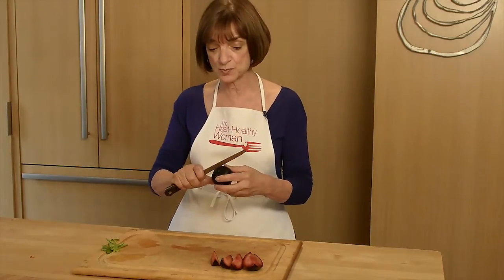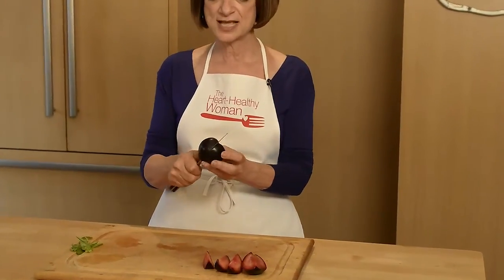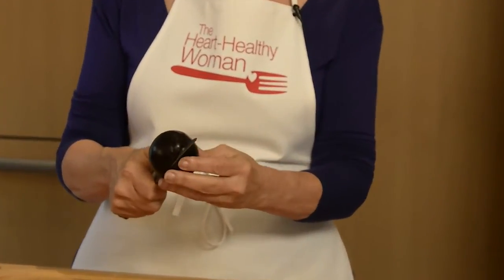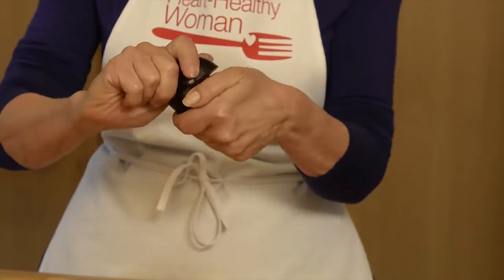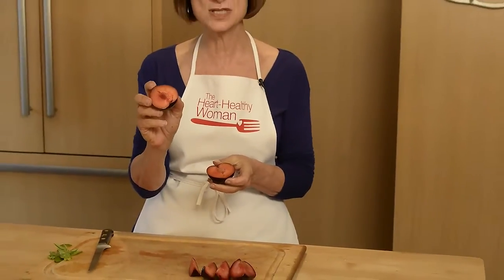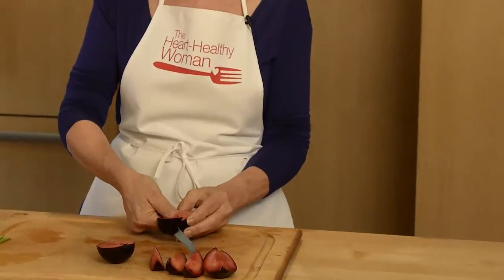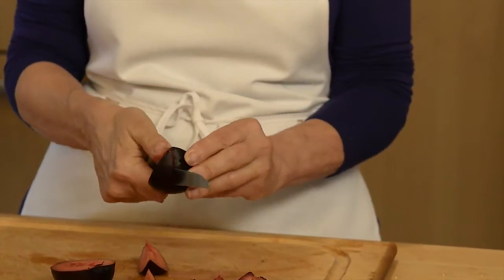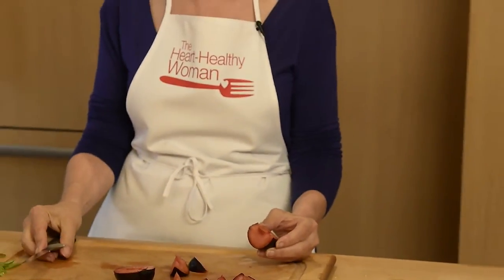Removing Plum Pits